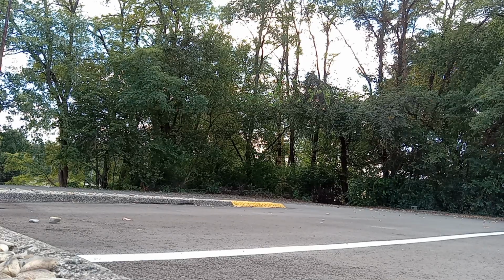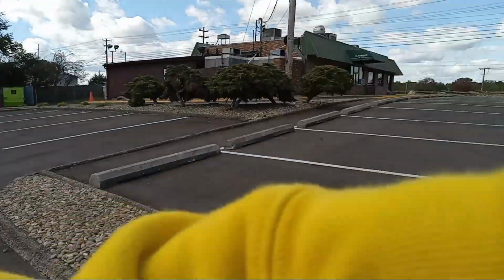Cool Sunday Skateboarding At Frank Lorino Park Part 1 😊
I'm Having Fun Skateboarding, Chilling, And Walking At Frank Lorino Park In Morristown Tennessee 😊